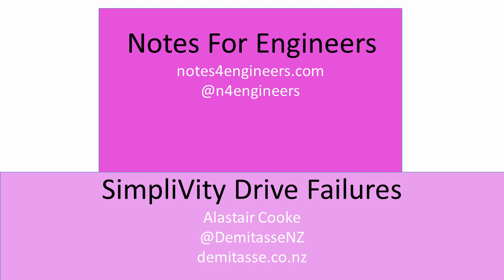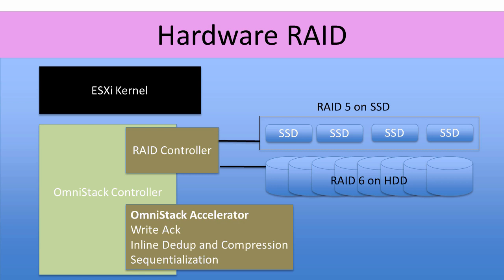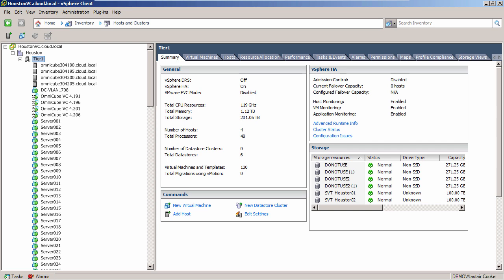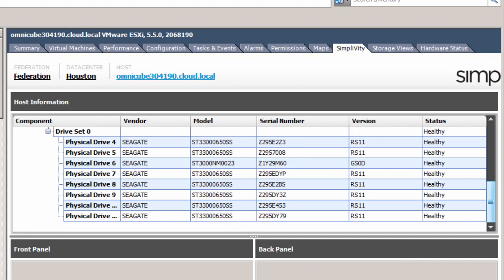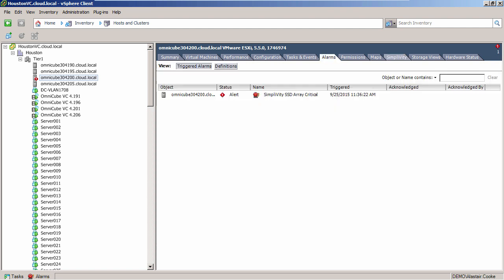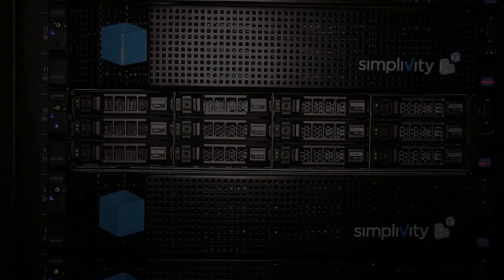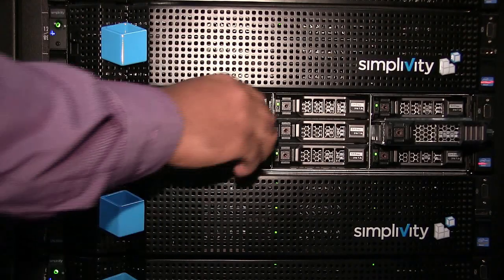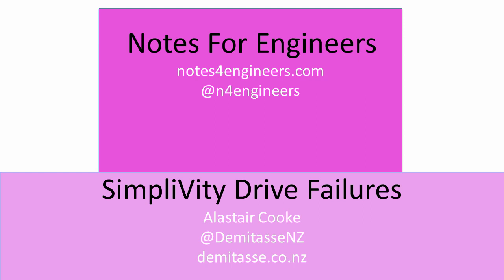015 Drive Failures on SimpliVity Hyperconverged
Looking at the results of hard disk and SSD failure in a SimpliVity node. A cluster running 120 VMs had no outage with two hard disks and one SSD failed.